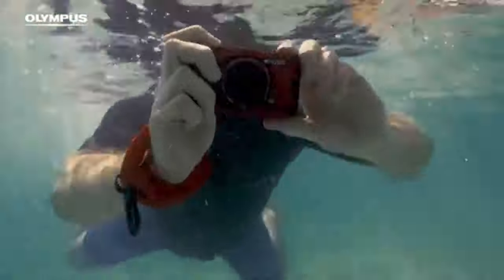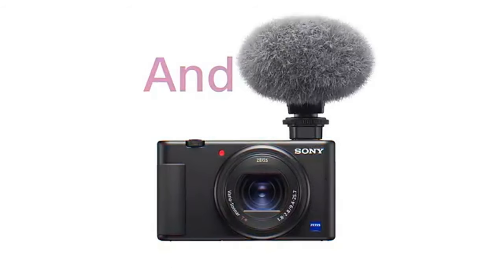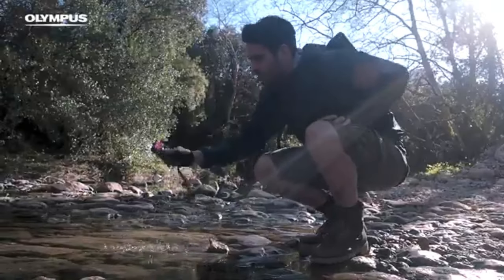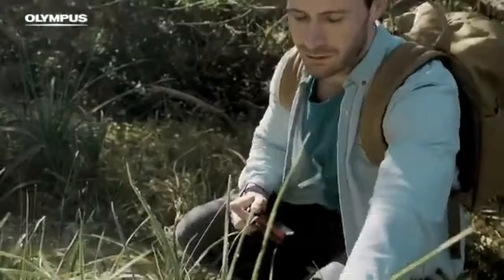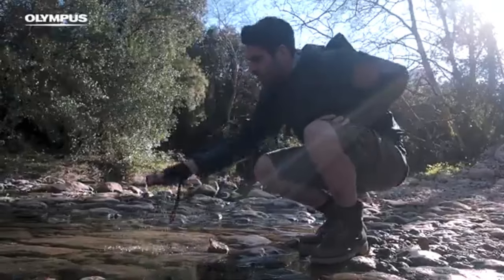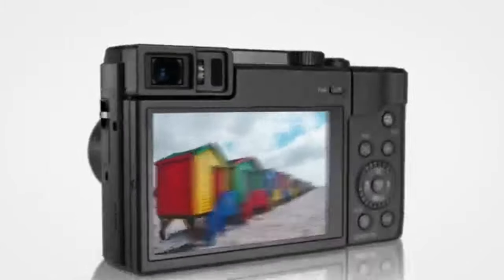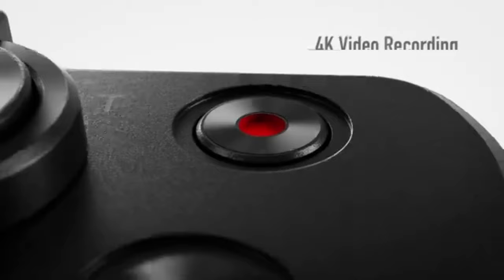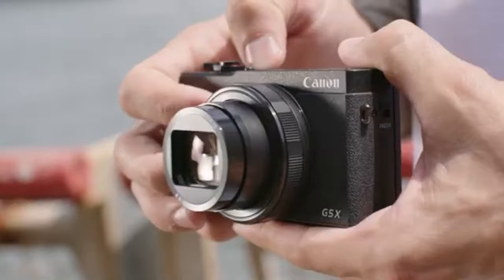Top 5 Best Point and Shot Cameras of 2024 [don’t buy one before watching this]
➜ Links to Top 5 Best Point and Shot Cameras of 2024 we listed in this video:

Table of Contents:
0:00​​​​ - Top 5 Best Point and Shot Cameras of 2024
1:11​​​​ - Top 5 Best Point and Shot Cameras of 2024
2:05​​​ - Top 5 Best Point and Shot Cameras of 2024
2:55​​​​ - Top 5 Best Point and Shot Cameras of 2024
4:10​​​ - Top 5 Best Point and Shot Cameras of 2024
5:20​​​​ - Top 5 Best Point and Shot Cameras of 2024
6:15 -Top 5 Best Point and Shot Cameras of 2024
7:01 - Top 5 Best Point and Shot Cameras of 2024
8:11 - Top 5 Best Point and Shot Cameras of 2024

2023 5 Best PS5 TVs